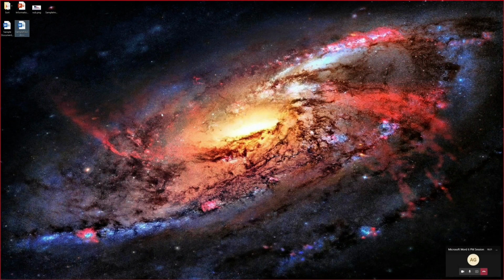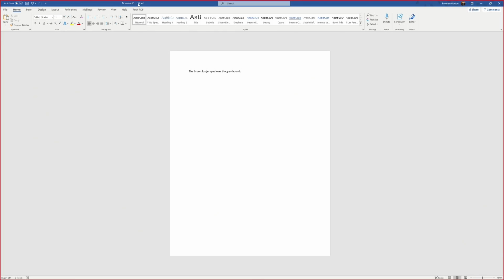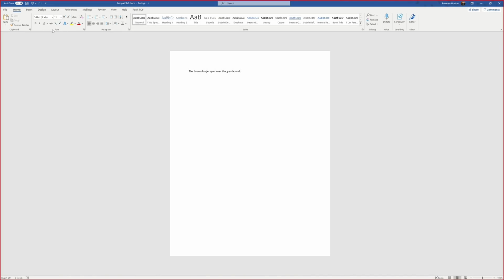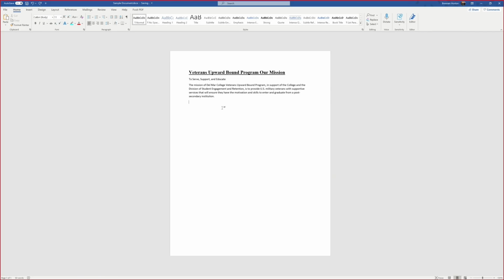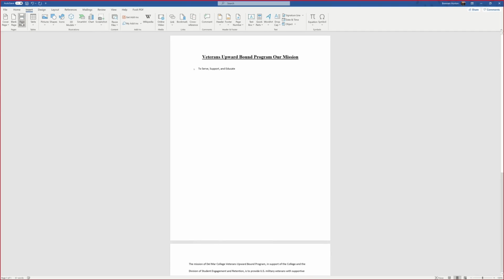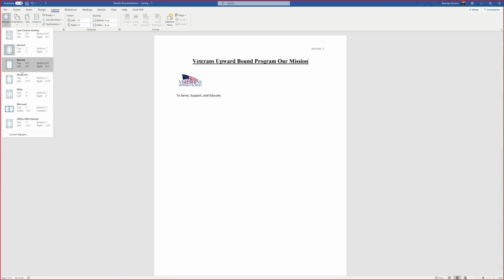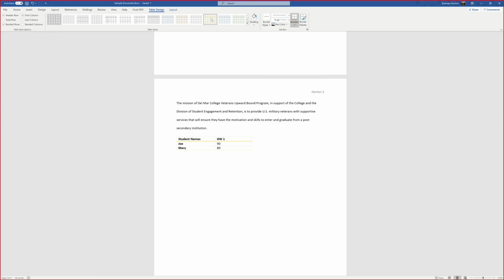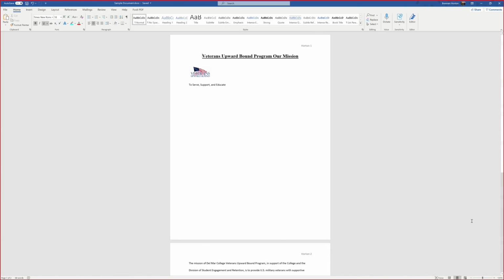Microsoft Word Workshop - Spring 2021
This week's workshop focuses on the fundamentals of Microsoft Word, including all of the tools you need to format your essay, plus a few useful tips for beginners.

This week, we tried doing things a little differently with the video edit, by creating easy to access video sections. Please let us know if this is helpful for you.

Timestamps:
00:00 Introduction
01:15 Creating and Opening a File
04:40 User Interface Overview
08:11 File: Saving, Printing, and Options
10:42 Home: Font and Paragraph
20:22 Insert: Break, Pictures, Tables, and Headers
24:58 Layout: Margins
26:07 Tables: Rows, Columns, Style, and Borders
31:38 Additional Features
34:54 Conclusion

To Serve, Support, and Educate

The mission of Del Mar College Veterans Upward Bound Program, in support of the College and the Division of Student Engagement and Retention, is to provide U.S. military veterans with supportive services that will ensure they have the motivation and skills to enter and graduate from a post-secondary institution.